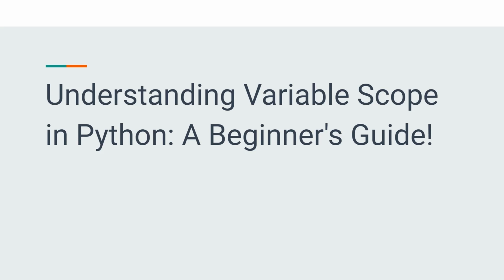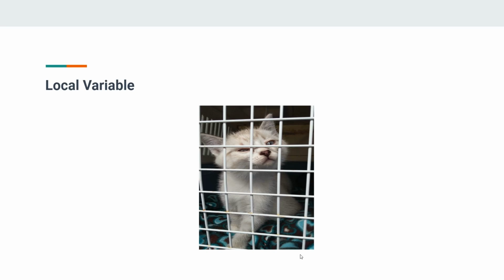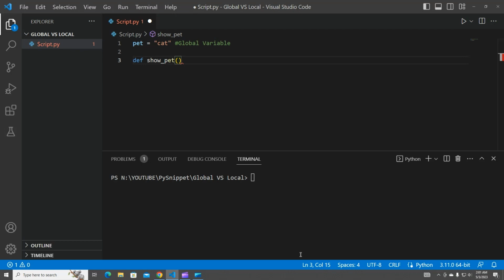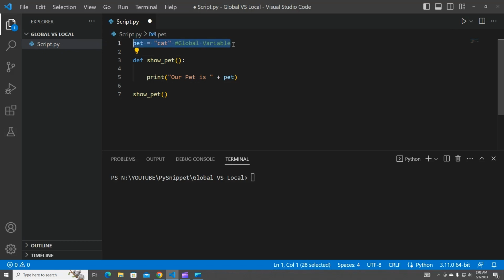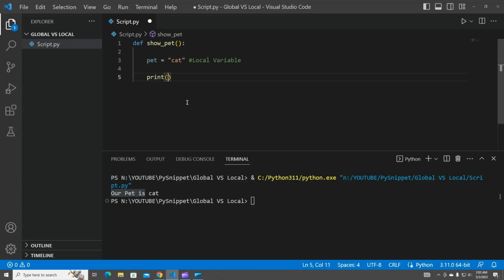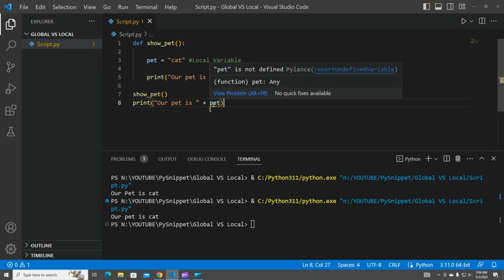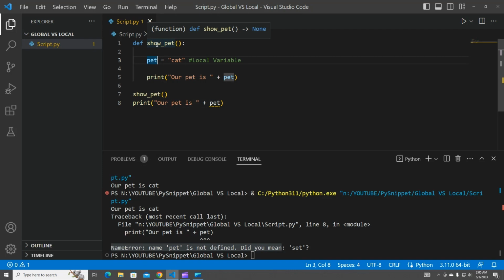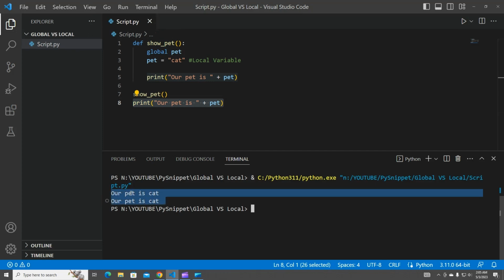Understanding Variable Scope in Python A Beginner's Guide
Dive into Python programming as we break down the key concept of variable scope. We'll explore the differences between local and global variables, and give you practical examples to help solidify your understanding. This tutorial is perfect for Python beginners or anyone looking to refresh their Python skills.